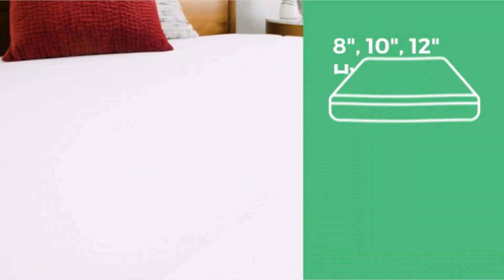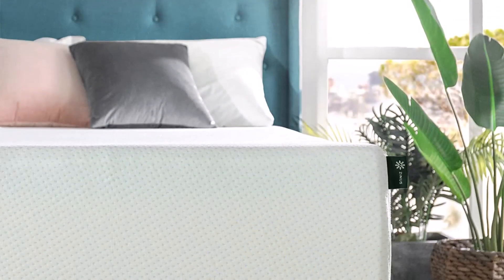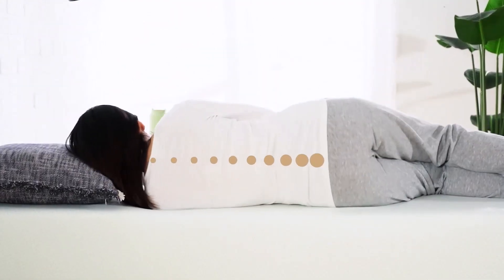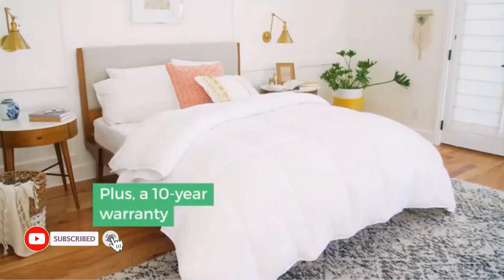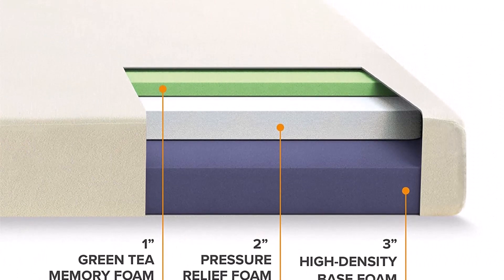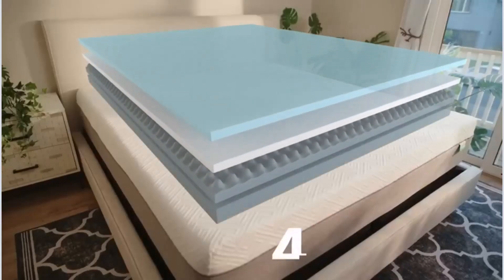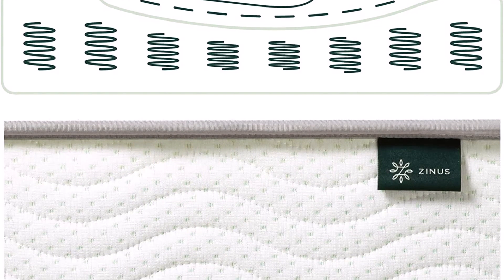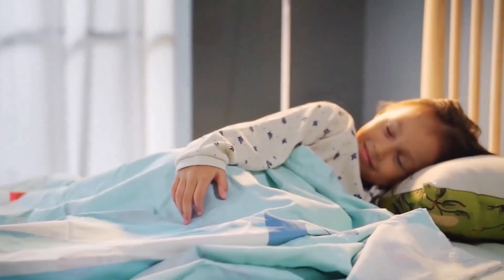Best Mattresses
Details Info:
1. Zinus 12-Inch Green Tea Memory Foam Queen Mattress:
2. LINENSPA 8 Inch Memory Foam and Innerspring Hybrid Mattress :
3. Best Price Mattress 6-Inch Memory Foam Twin Mattress:
4. Novilla 10-Inch Gel Memory Foam King Size Mattress:
5. Zinus 8-Inch Foam and Spring King Mattress:

Zinus 12-Inch Green Tea Memory Foam Queen Mattress
For side sleepers and those who weigh less than average to averagely-sized people, the Zinus 12-inch green tea memory foam mattress is a great option. This mattress is built with a proprietary blend of pressure-relieving memory foam, moisture-absorbing ActivCharcoal, and revitalizing green tea. It has a worry-free 10-year limited guarantee and is CertiPUR US Certified for durability, performance, and content. Customers have commended the mattress for providing them with restful, deep sleep that is free of pain.
What We Enjoy:
Ideal for side sleepers who are slim to medium in weight. made with hydrating activated charcoal and energizing green tea.
For substance, performance, and durability, CertiPUR US Certified.
A worry-free 10-year limited warranty is included.
Customers laud the mattress for promoting restful, deep sleep.

For individuals seeking a medium-firm twin mattress, the Linenspa 8 memory foam and the innerspring hybrid mattress are fantastic options. For comfort and durability, it has a hybrid construction with memory foam and steel springs. Bunk beds, children's rooms, RVs, guest rooms, and more may all benefit from it. Plus, it comes at a wonderful price and is delivered right to your house. Customers claim that it is supportive and comfy, and that bedbugs cannot possibly exist within the mattress.